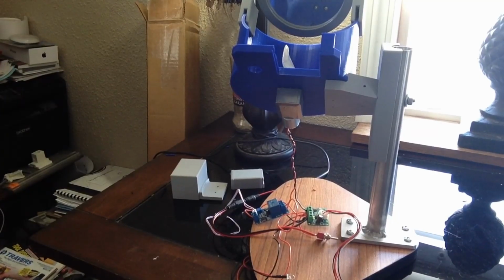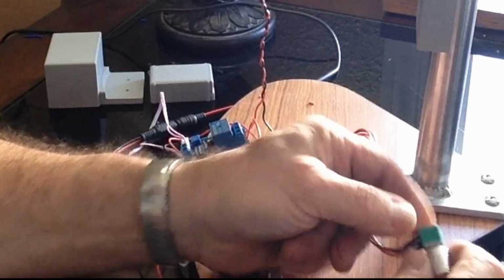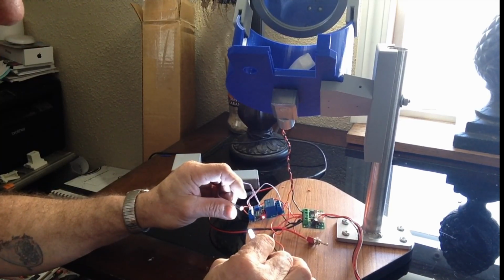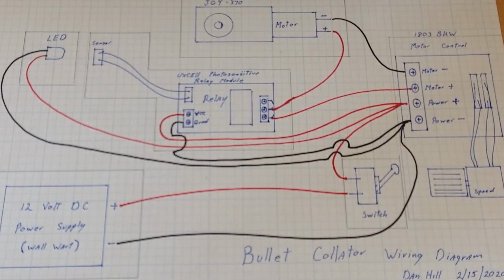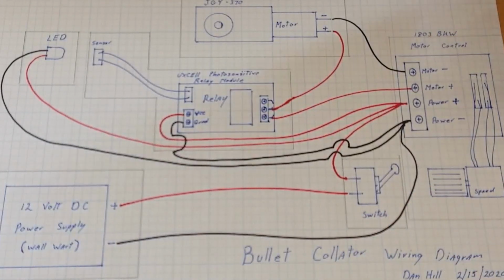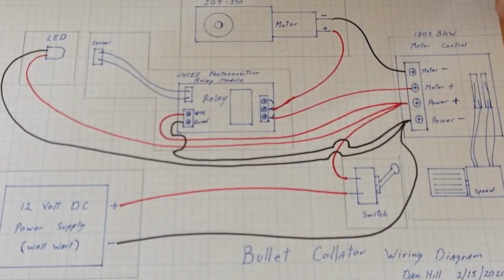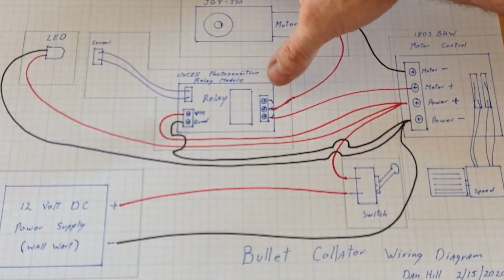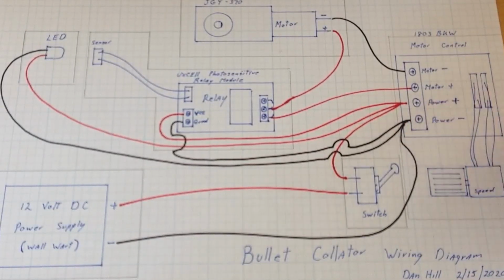Building A 3D Printed Bullet Collator, Part 2: Wiring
This video series is going to be all about the home brew bullet collator for the reloading press. This information will apply to whatever design bullet feeder can be built by the do it yourself individual in the home shop. This is part 2 of this series shows in detail the wiring for the collator showing the speed controller, and optical control.
I will be uploading a PDF of the wiring diagram to our website so if you are unable to print a screenshot here it will be available there for download.

Below are some of the products I used in this build.

12 volt power supply
optical sensor
optical sensot
10 rpm motor
speed controller
another speed controller
blue PLA Fillament
gray PLA Fillament
heat shrink tubing

Below are some links for products I use in my reloading room.

Hornady 366 Powder/Shot shutoff
Hornady 366 Die Set
Riser legs
Dust cover
Shot/powder tubes
Shotshell Stacker

Please bear in mind that these are my opinions and the techniques I have chosen to use in my shop for my projects. You are responsible for your own choices and I take no responsibility for how you might use any information presented here. As a further note if this is a firearms related video and you are working on your personal firearms you may do as you please. if you chose to pursue this as a career and are working on customers firearms you have accepted the liability not only for the work you are performing for that customer, but also for anything which may go wrong in the future which could be even remotely associated with your work. In a society which has come to accept responsibility for nothing as a gunsmith you are now accepting responsibility for everything!..!!